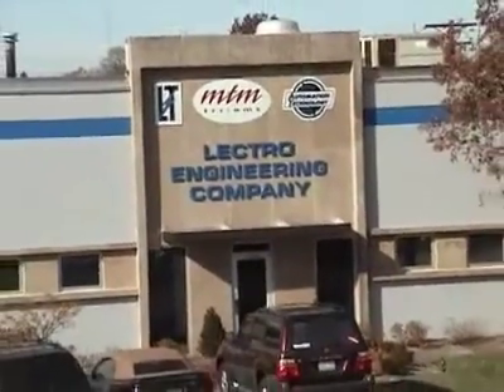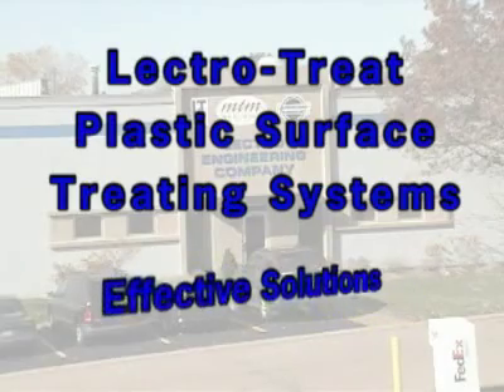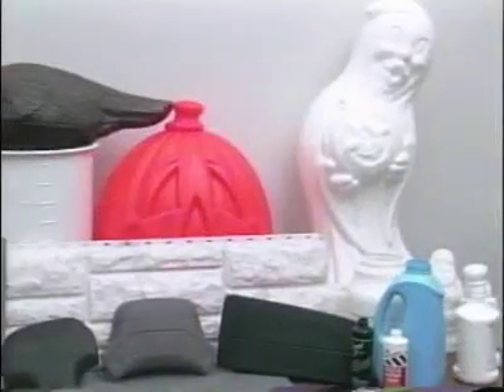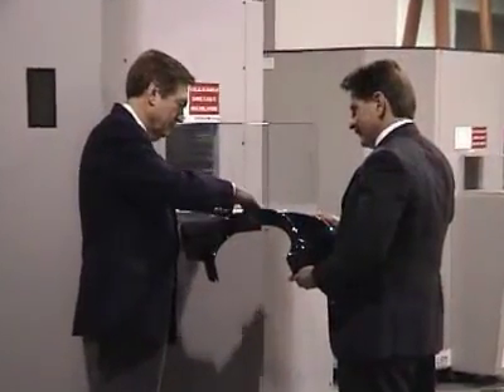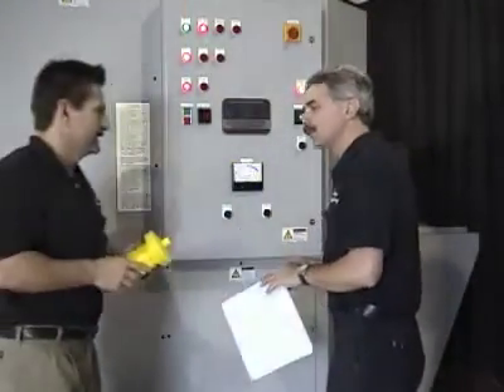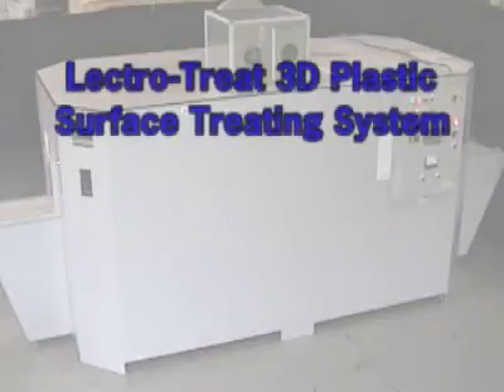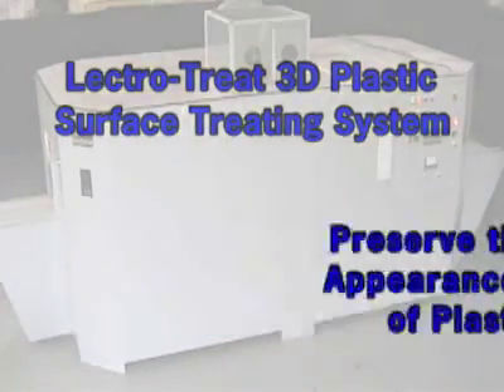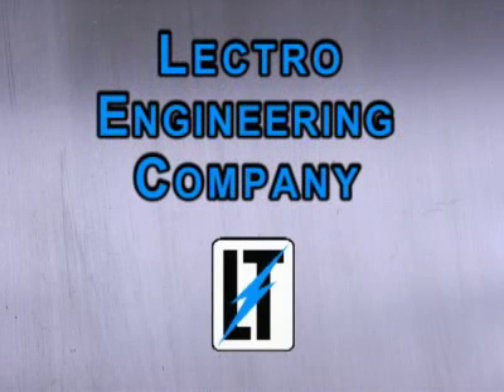About Lectro Engineering Co.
Lectro Engineering Co. has been in business for over 50 years providing surface treating equipment to the plastic's industry.  Lectro manufactures a full line of surface treating equipment that will work with automotive plastic interior/exterior plastic parts, dashboards, all types of blow molded plastic containers, golf balls, etc.

Lectro is the only manufacture to offer open air plasma three dimensional surface treating equipment.

Lectro has pushed past the limits of current technology for certain surface treating applications.  Lectro has a new product line that is patent pending.  The new process surface treats powdered resin used in rotational molding.  This allows parts to be made with the treated resin and eliminate post mold surface treating.  This also allows the inside of the part to be treated, making it ideal for internal foaming applications.

Lectro has always looked to the future and broadening our product line to keep ahead of the industry.  Lectro is the sole supplier of surface treating equipment to many major companies including the automotive industry.